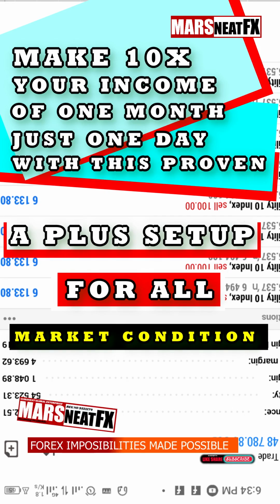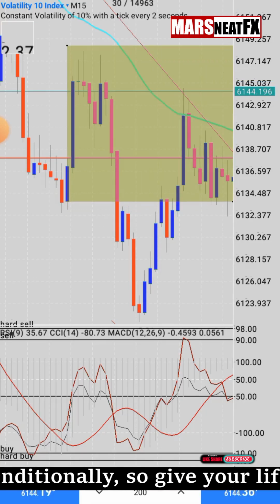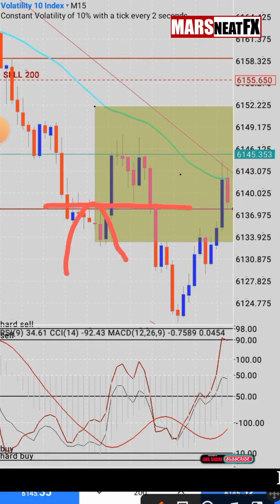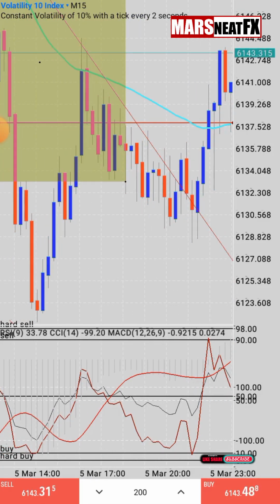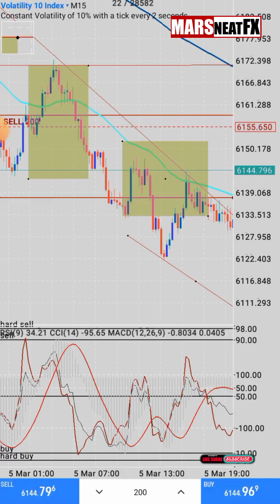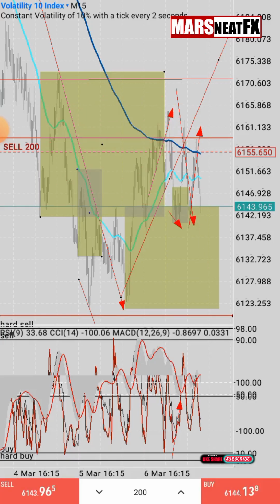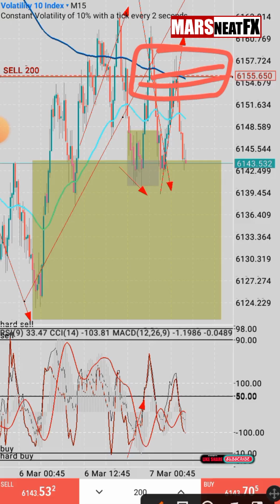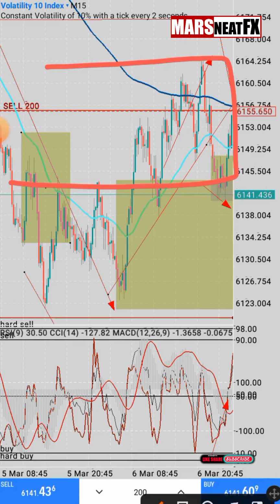REPLACE 9 TO 5 JOB WITH THIS STRATEGY - APLUS SETUP FOR ALL MARKET CONDITION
REPLACE 9 TO 5 JOB WITH THIS STRATEGY

🚀 APLUS Setup for All Market Conditions | The Ultimate Trading Strategy 📈

Are you tired of inconsistent trading results? In this video, I break down the APLUS Setup—a proven strategy that works in bull, bear, and sideways markets! 💹 Whether you're a beginner or an experienced trader, this setup will help you identify high-probability trades, manage risk effectively, and maximize your profits in any market condition.

🔥 What You’ll Learn:
✅ How the APLUS Setup works in different market phases
✅ Key indicators & entry/exit points for smart trading
✅ Risk management techniques to protect your capital
✅ Real-time chart examples & trade breakdowns

📌 Don’t miss out—watch till the end for pro tips that can elevate your trading game!

💬 Got questions? Drop them in the comments—I’d love to hear your thoughts!

BEST ENTRY PATTERN FOR EVERY FOREX TRADER - Maximize Your Profits